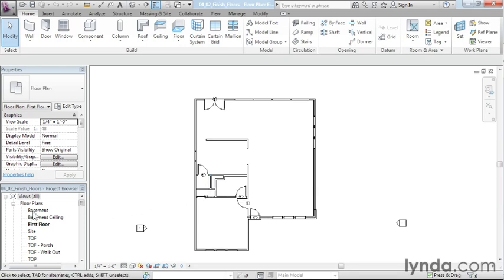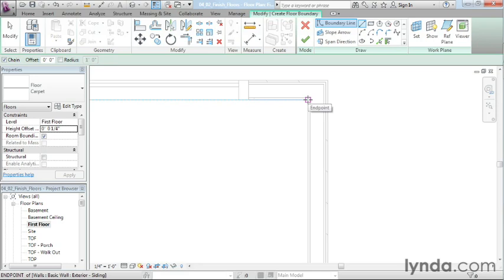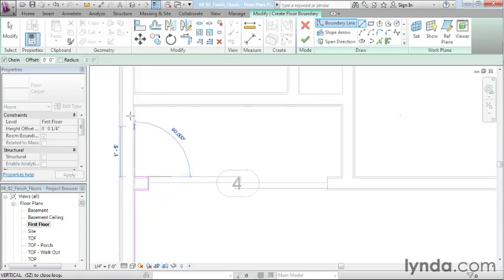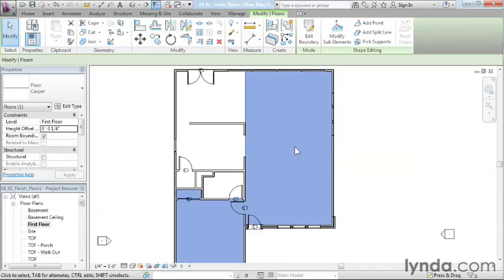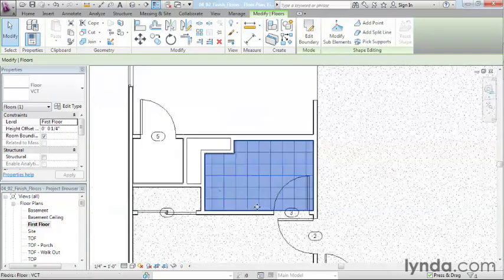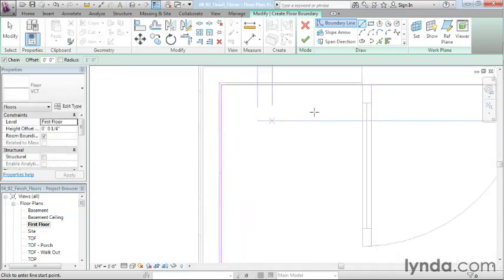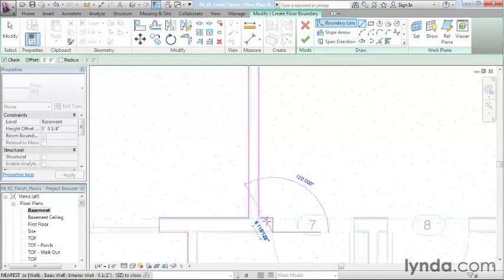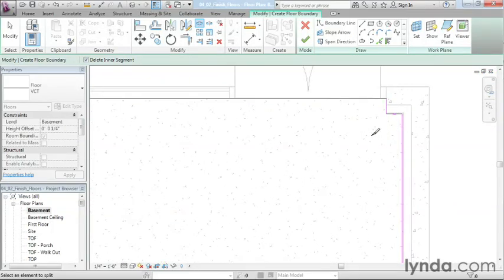Adding finish floors to each room TUTORIAL REVIT ARCHITECTURE